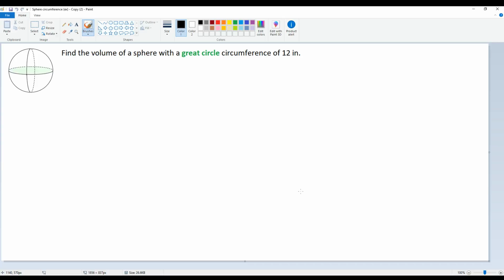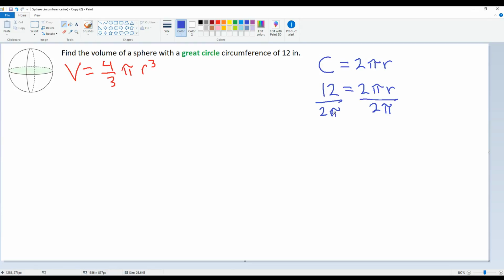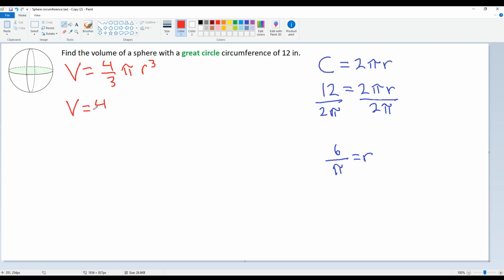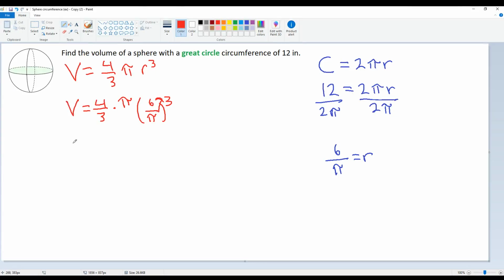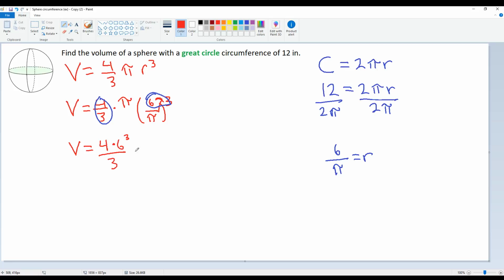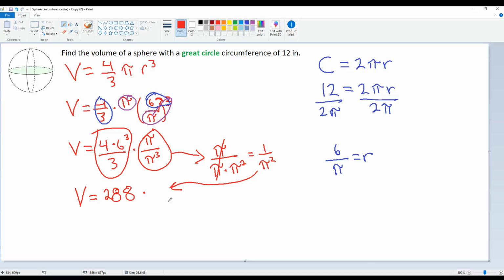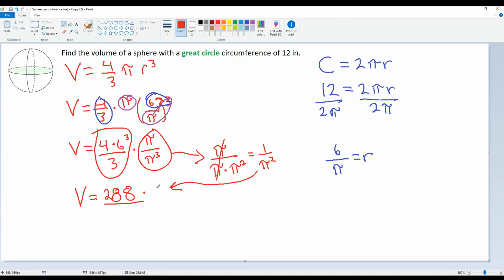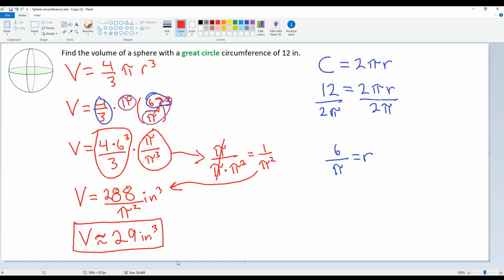3D Figures: Volume of a Sphere (harder) (given great circle circumference) (pi in a denominator)